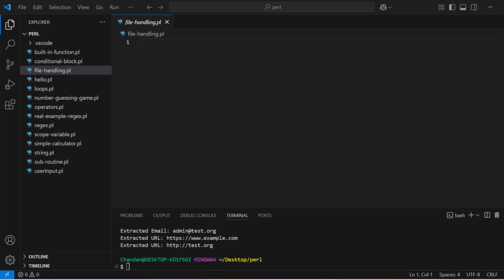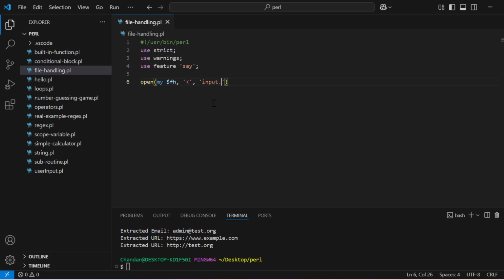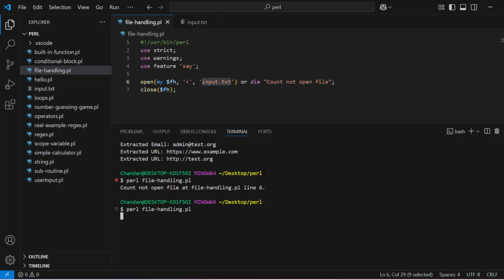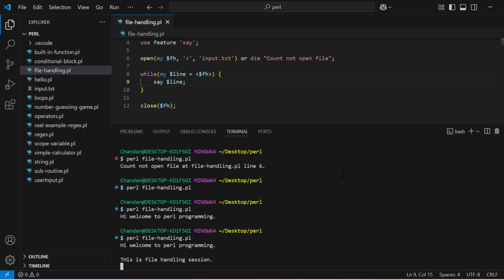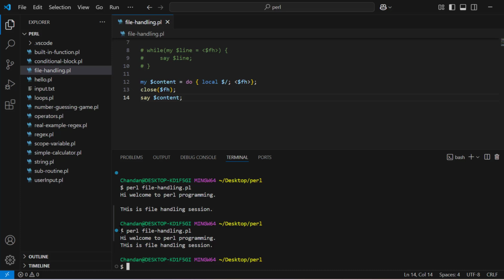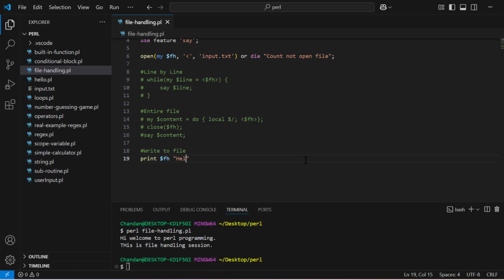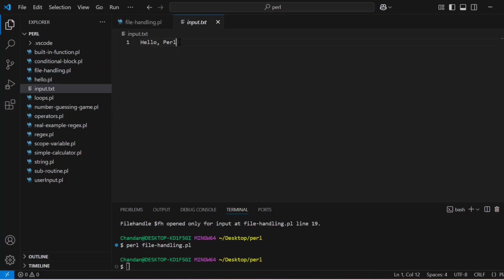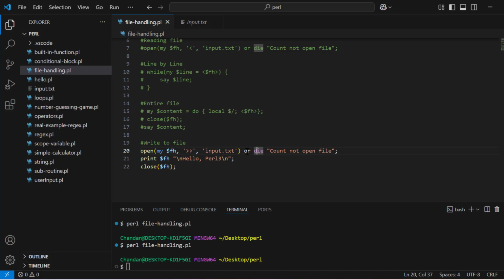🚀File Handling In PERL: Part-24